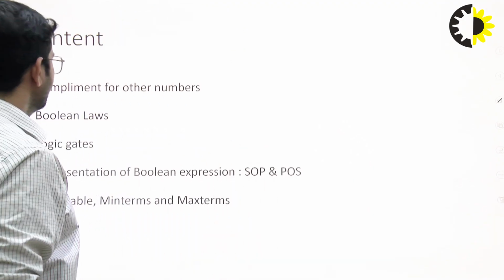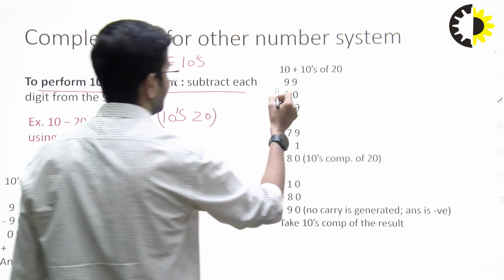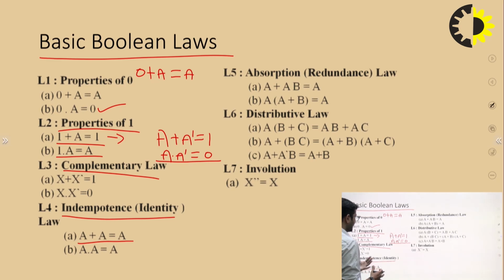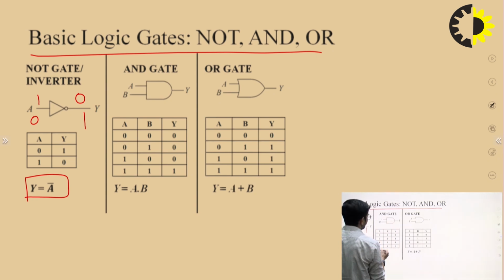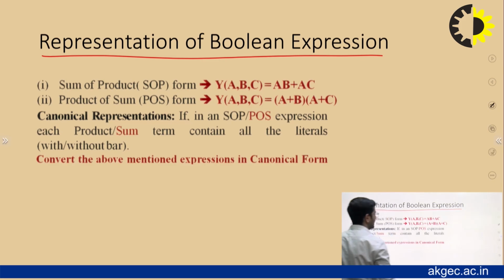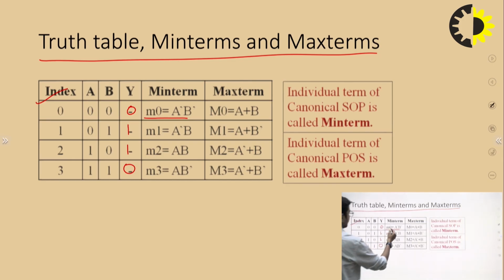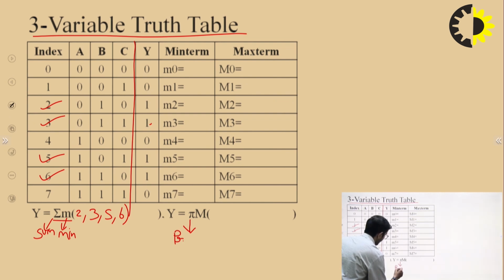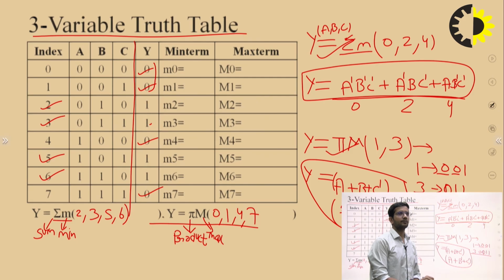BINARY ARITHMETIC AND BOOLEAN ALGEBRA | DIGITAL SYSTEM DESIGN | LECTURE 05 BY MR. LOKESH SONI |AKGEC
In this lecture, Mr. Lokesh Soni explains the concepts of Binary Arithmetic and Boolean Algebra, which are fundamental to Digital System Design and digital electronics. This session helps students understand how logical operations and binary calculations are used in computing systems.
🔍 Topics Covered:
• Recap of Binary Arithmetic
• Boolean Algebra Basics
• Boolean Laws and Theorems
• Logic Gates and Truth Tables
• Simplification of Boolean Expressions
• Applications in Digital Circuits
🎓 Who should watch:
📚 This is Lecture 05 of the Digital System Design series by AKGEC. Watch previous lectures to build strong fundamentals.